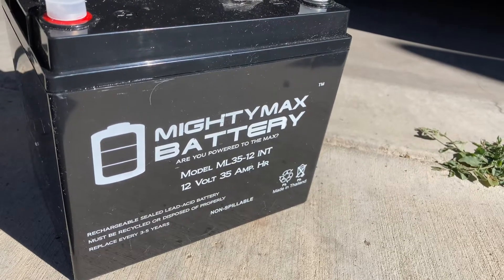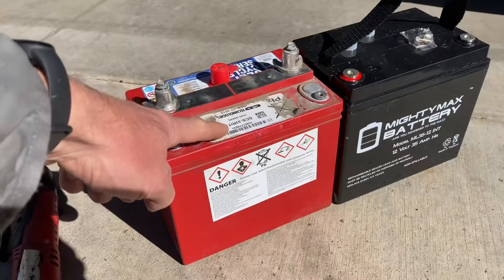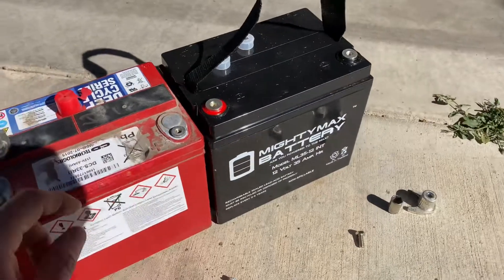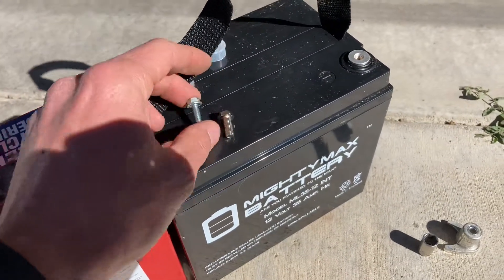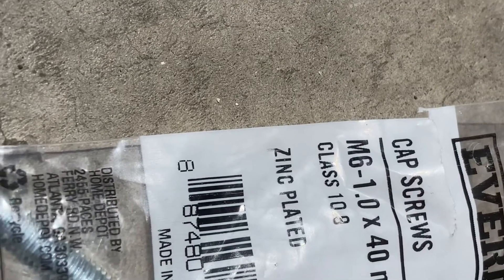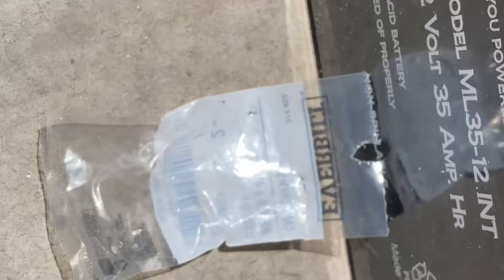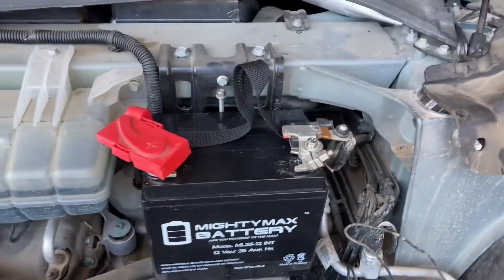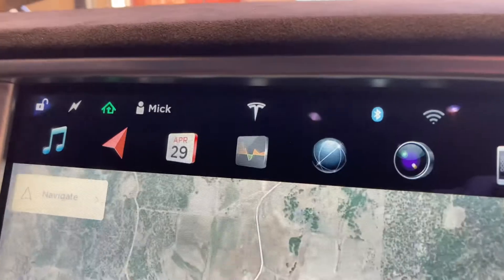Mighty Max 12V battery for Tesla Model S?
I’ve been testing out Nissan leaf batteries in teslas just because I have so many hanging out. It turns out they fail in about a year. Sadly, that’s not too far off from the stock battery that tesla uses. I am now trying the Mighty Max AGM 35 amp hour battery to see if that will last any longer.